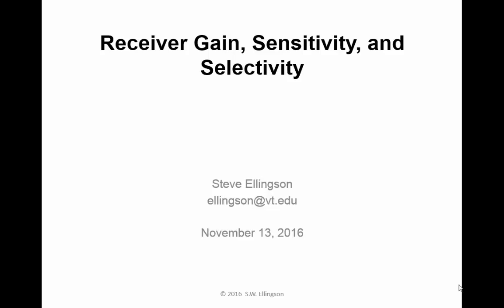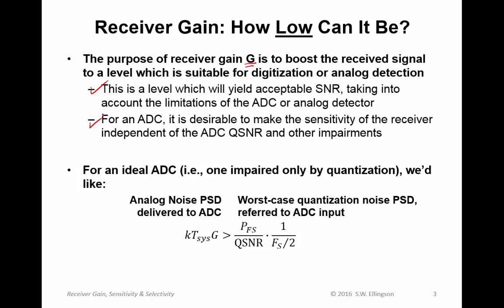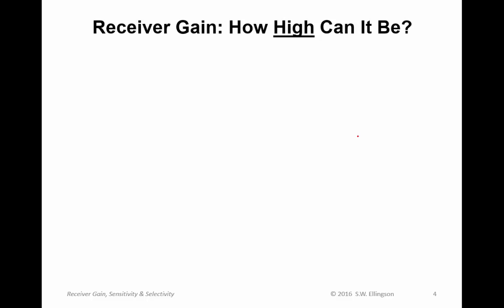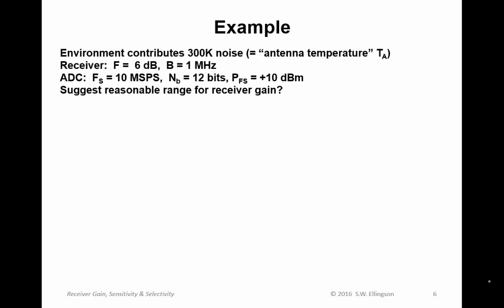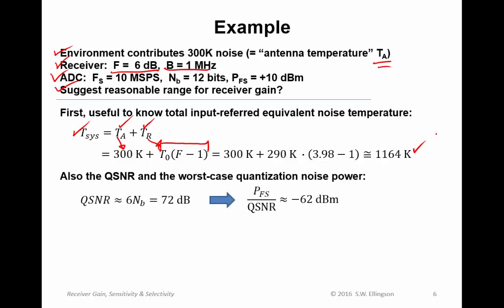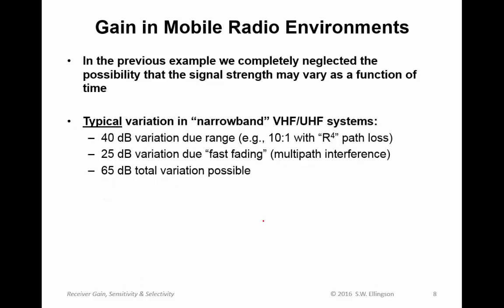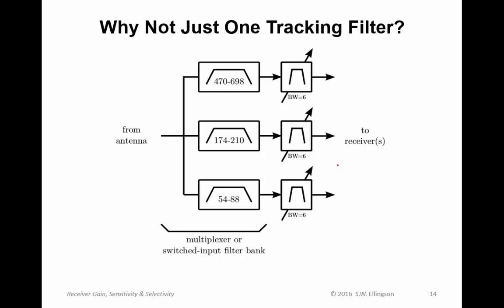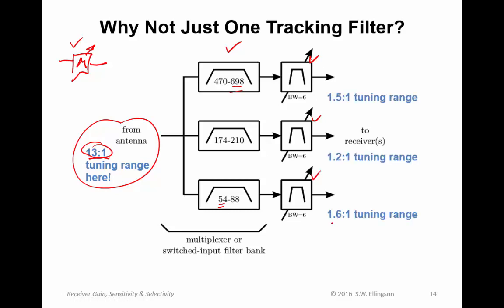#23: Receiver Gain, Sensitivity, and Selectivity